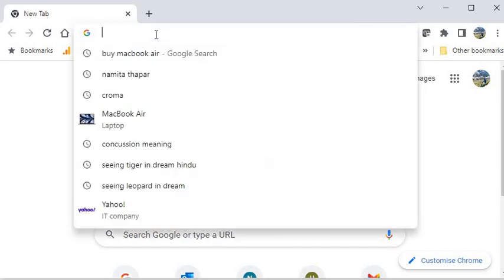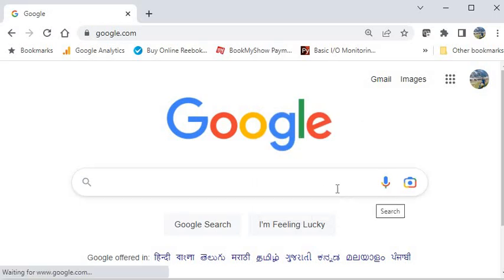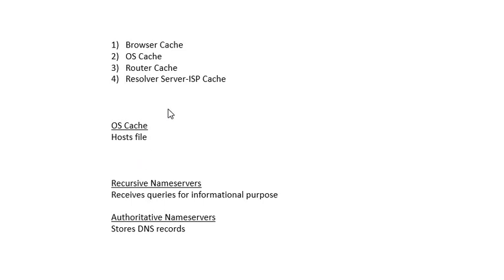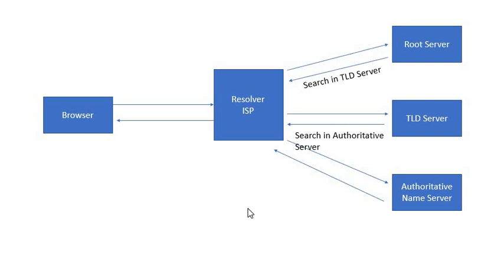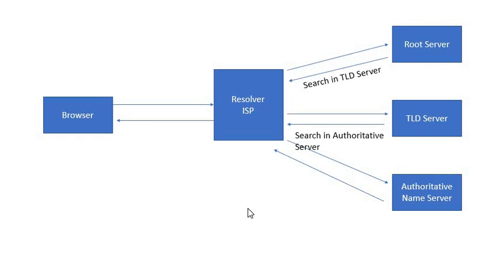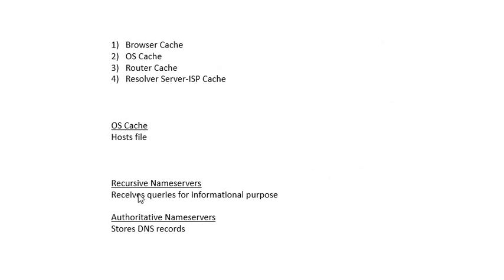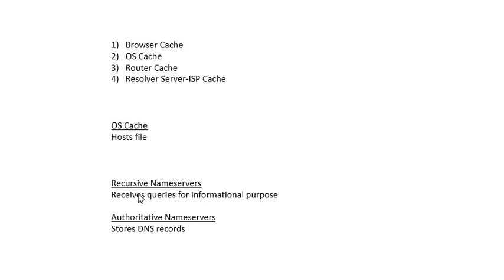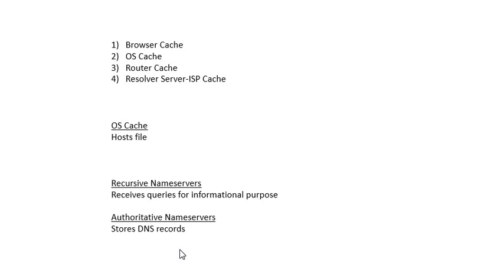DNS Request Flow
This video shows how DNS query works and what happened when you hit URL in browser cache.